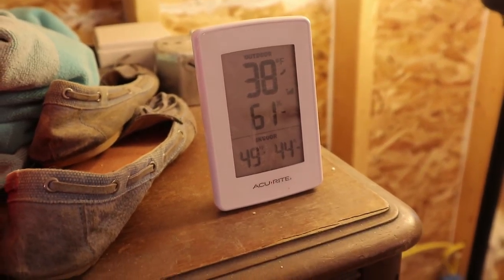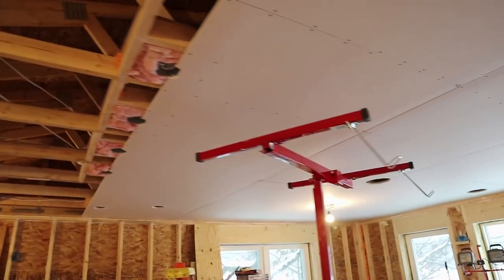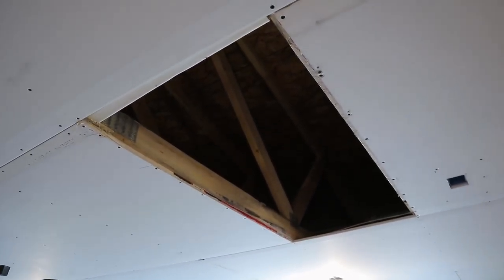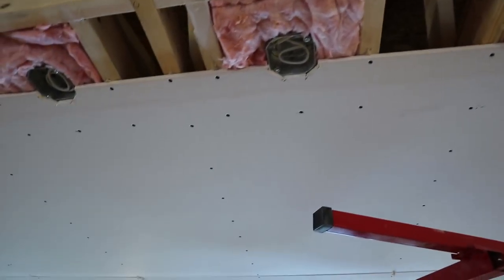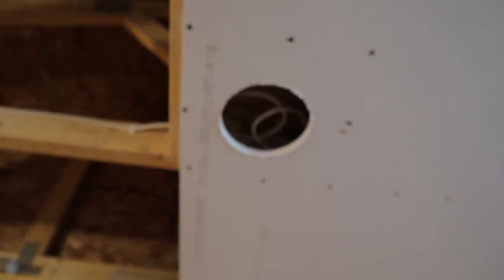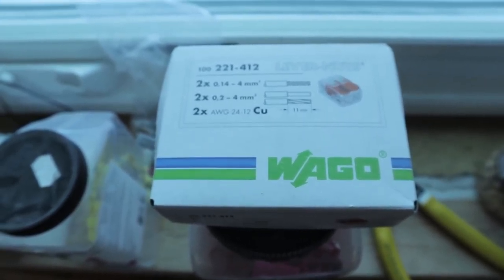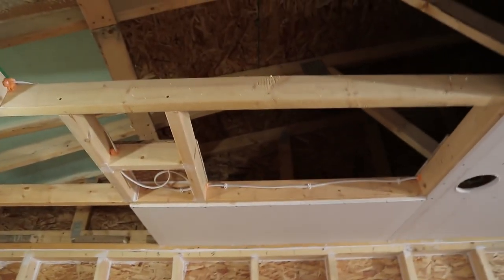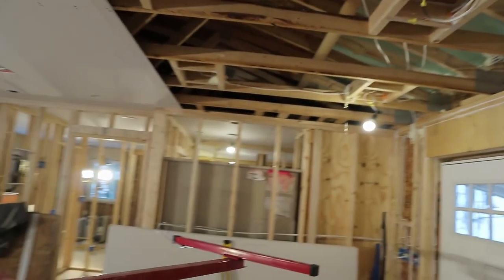PGH P18, How I Install Ceiling Drywall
I'm making good progress on the house. I filmed this back on Dec 16, 2017 so I'm slowly catching up with my videos. I'm not a professional so I may not be as fast but I try to do what I would consider better than professional quality work.

Yes I used a bunch of screws, way more than what would usually be used but I will have way more insulation than typical too. I didn't want any screw heads pulling through. The drywall adhesive was only $12 and took minimal time to install, I estimated  this doubles the strength of the installation (and air seals my ceiling penetrations)